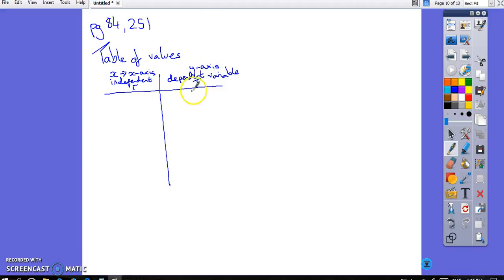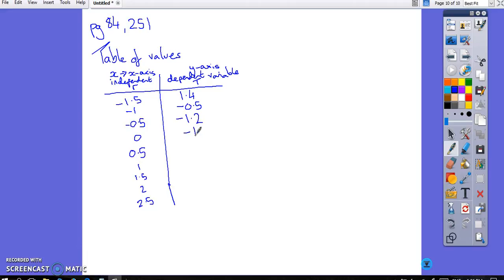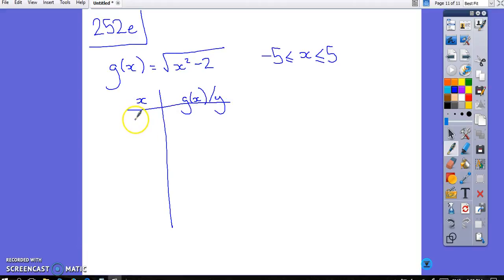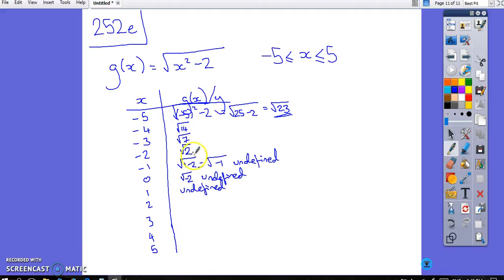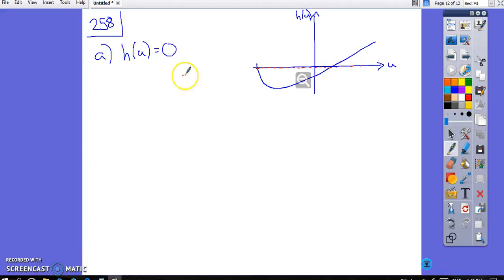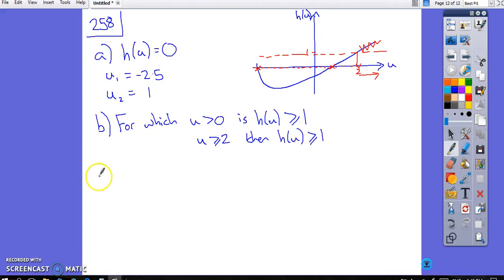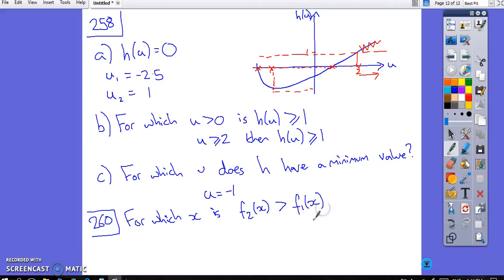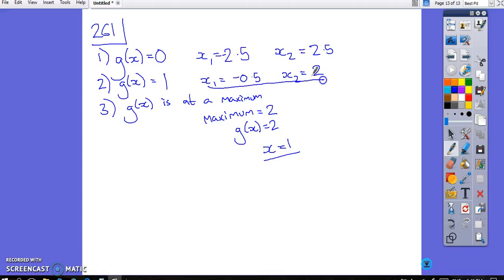5A 012a Functions Exercises